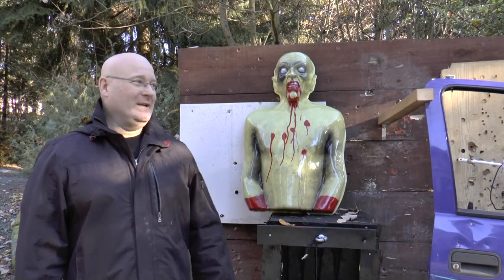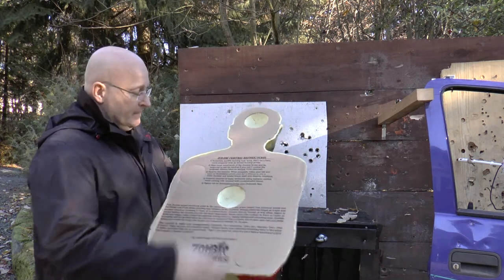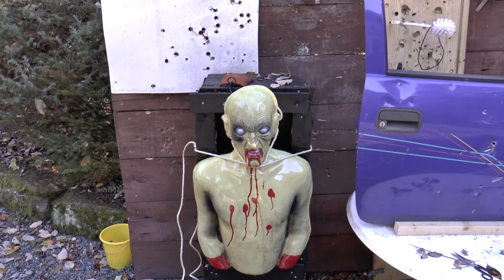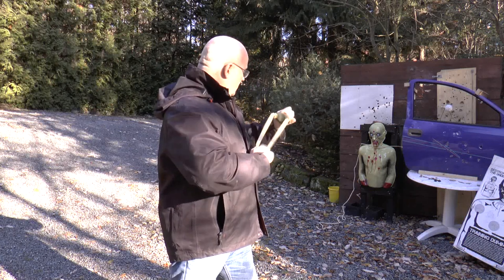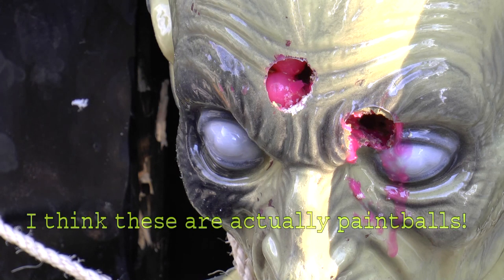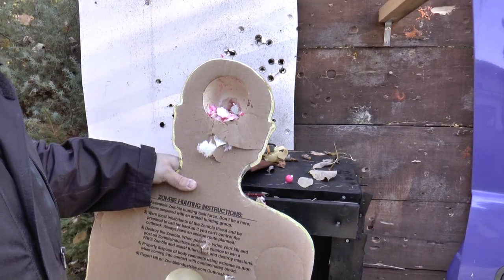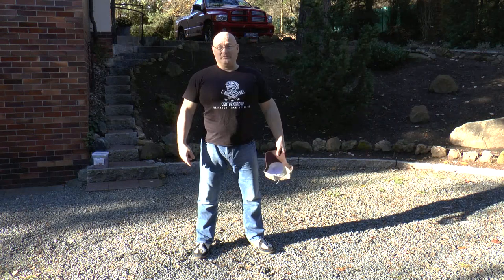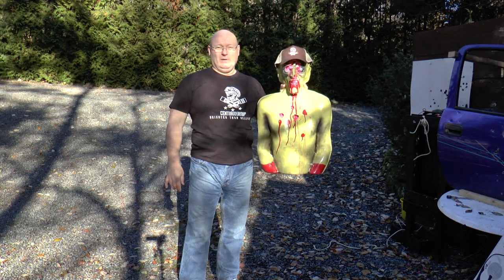Review: Zombie Industries Bleeding Target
The Zombie Industries Bleeding Target is just great fun. Shooting at a gruel looking Zed head is just so much better than punching cardboard! When the good people at EU Tactical Supply offered one of their great targets for a review, we have been very excited.

It turns out the product is ideal for slingshot fun. You can easily see your hits, as the steel balls punch a clean hole through the hard, transparent "skin", and the pink blood that comes out of the hole is just. amazingly cool.

It is easy to throw in some more paintballs and patch the target up again for more shooting fun, actually. These targets can be used a loooong time.

There are different models available, we recommend visiting the website of the supplier!